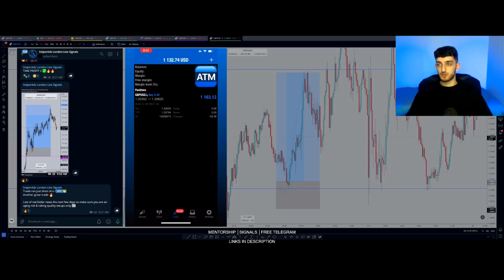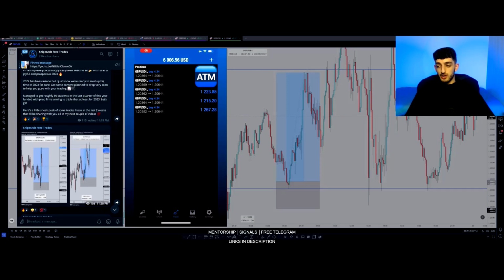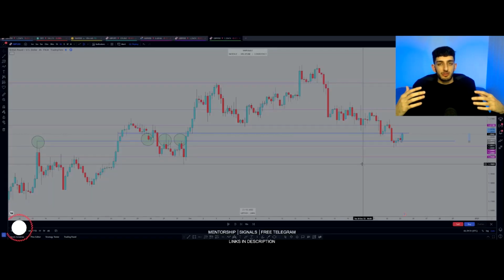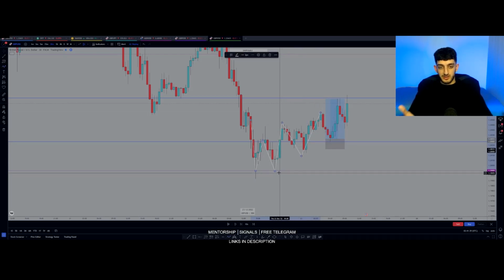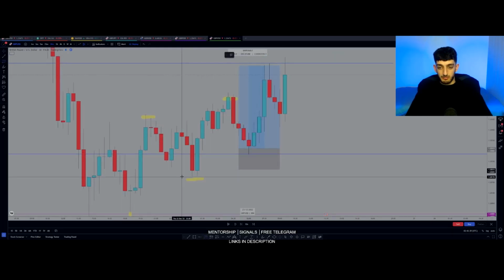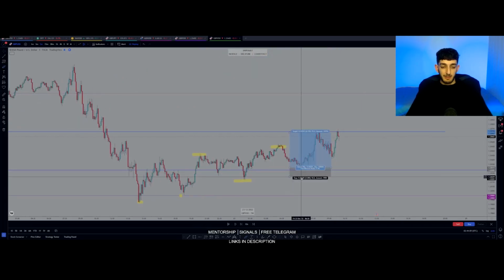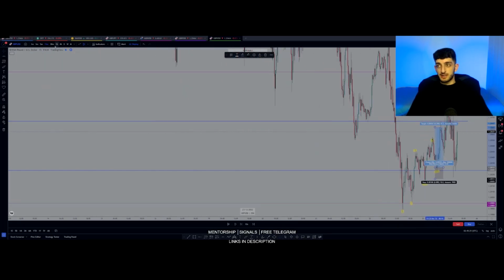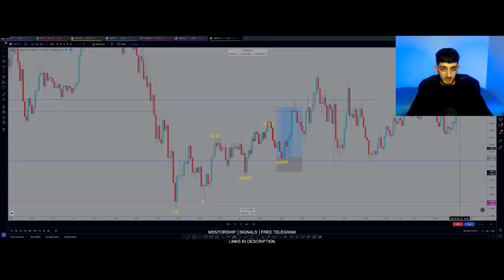MAKING $12,000 ON A LIVE FUNDED ACCOUNT: PART 1 | PROOF & TRADE BREAKDOWN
✅ GET FUNDED UNDER 30 DAYS GUARANTEED OR DON'T PAY A SINGLE PENNY

🚨 Make Passive Income On Prop Firms or Personal Capital With Our AI Trading Bot:

Hey Everyone, Just Wanted To Share Some Chartwork & Give You An Insight Into My Trading Style That Allowed Me to Make A Decent Gain On My Funded Accounts. Apologies for the resolution, just a technical error that has now been fixed for future videos!

|  About Me  |
My name is Adz, a full-time professional day trader with over 3 years of experience in the currency market! Check my other videos to see my journey as a profitable trader! I have consistently made a return on my trading accounts through my trading methodology and risk management system. My overall goal is to help others with their trading and help them achieve their goals.